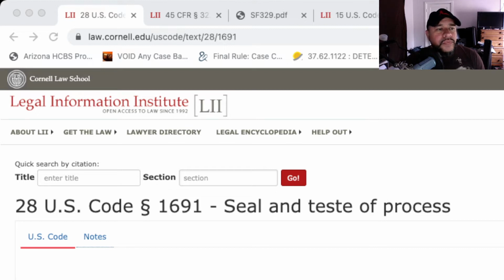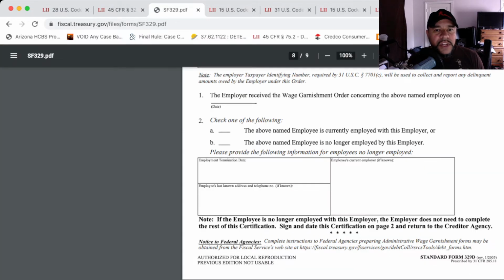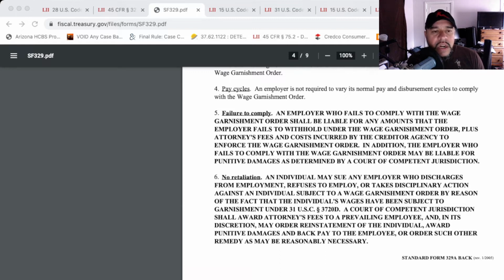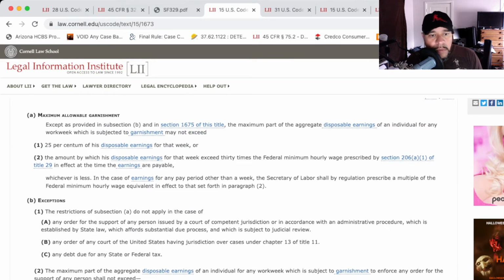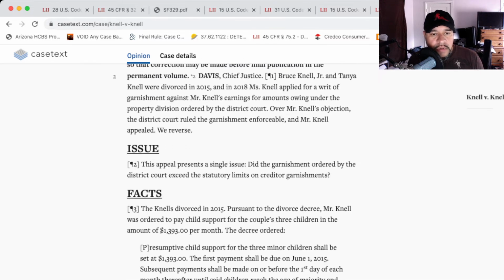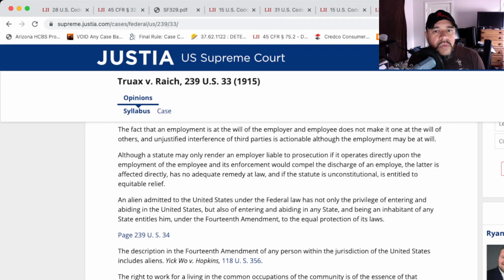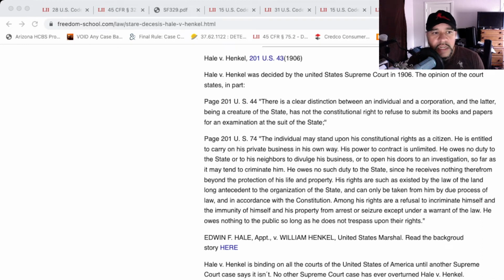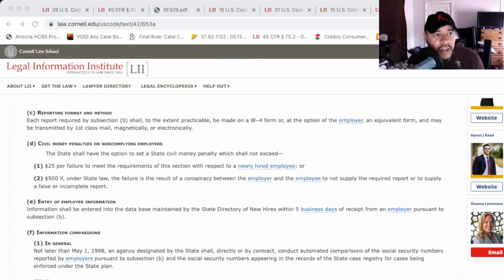Child Support IWO valid 3 of 3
this video is for informational, and educational purposes only. We, our channel and statements made, are not liable for any harm caused by the misuse of the information in these videos.  This video is the Child Support IWO VALID part 3 of 3
I take the risk for your learning when dealing with these crooks. if you learn from it, please help my continued fight with a donation of any amount. thanx
subject: phone assistance - (your name)